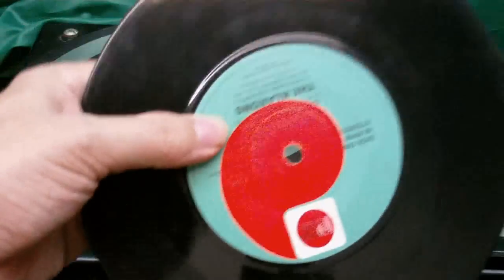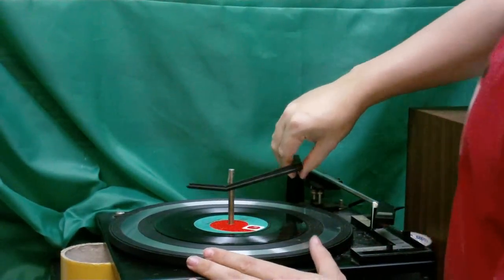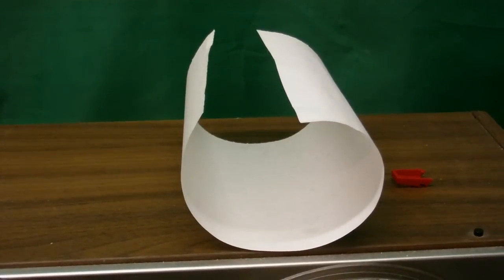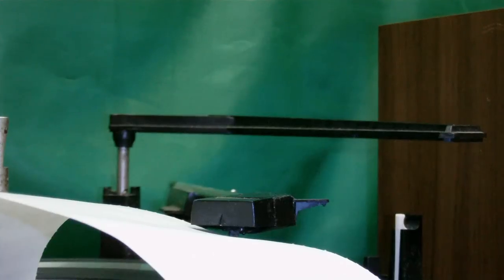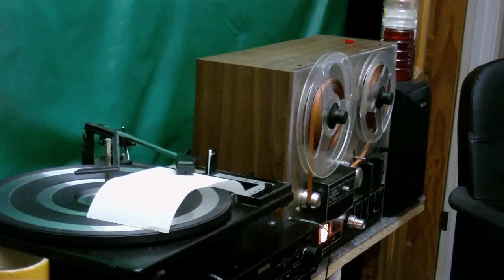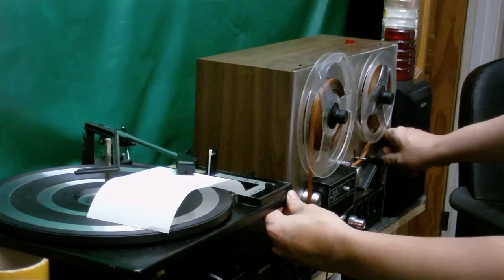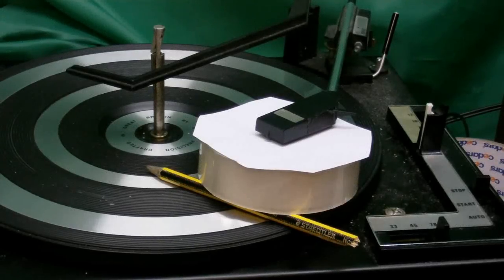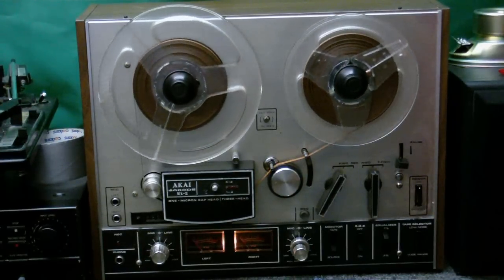Using a record player as a microphone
A little experiment I had been thinking of for a while, it works to some extent, but only with a ceramic pickup.